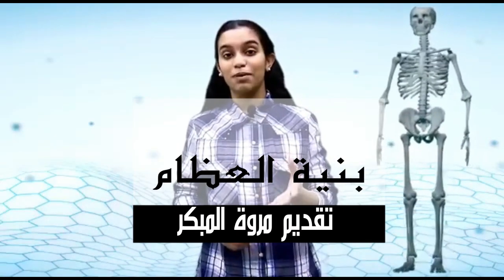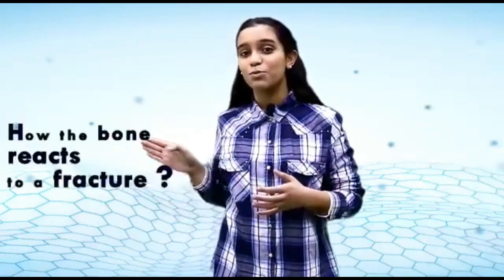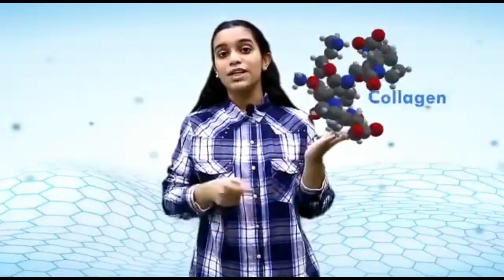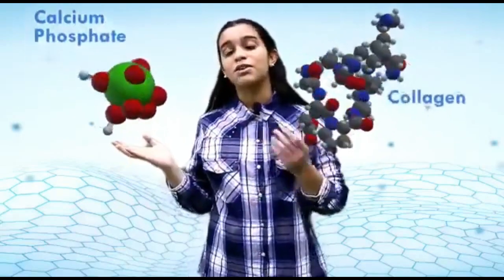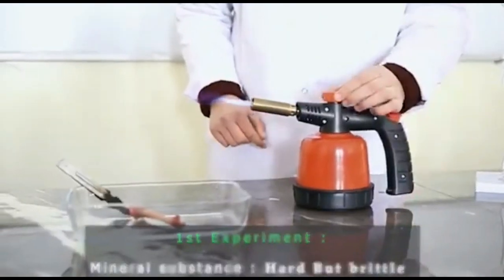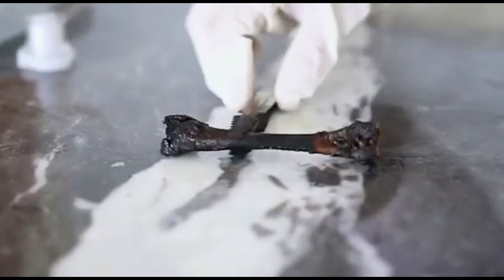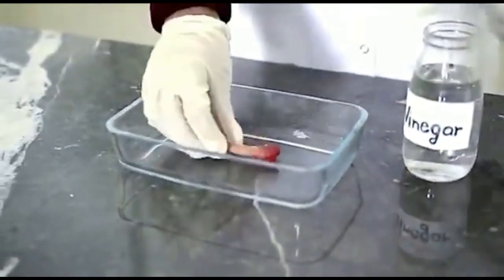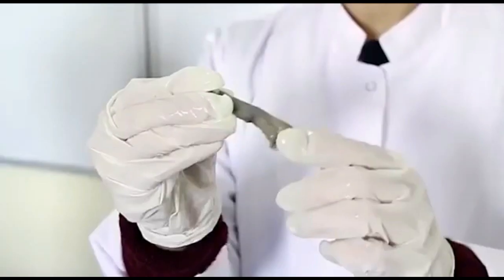ادعموا مروة المبكر 15 سنة ثانوية ابن الهيثم فاس في مسابقة المغرب العلمي بشراكة مع سفارة أمريكا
باللغة الإنجليزية  وبأسلوب صحفي متميز وثقة عالية في النفس تقدم التلميذة مروة المبكر  مشاركتها في مسابقة المغرب العلمي بشراكة مع سفارة الولايات المتحدة المخصصة للتلاميذ ما بين 15 و17 سنة
ادعموا مروة المبكر 15 سنة جدع مشترك علمي ثانوية ابن الهيثم مديرية فاس أكاديمية فاس مكناس .في مسابقة المغرب العلمي بشراكة مع سفارة الولايات المتحدة الامريكية